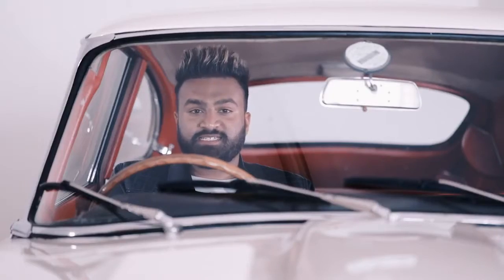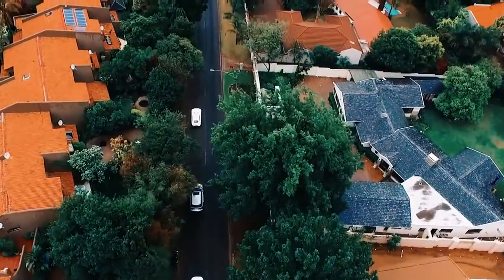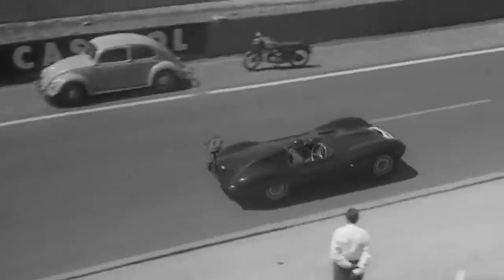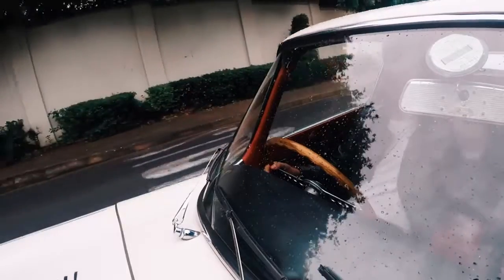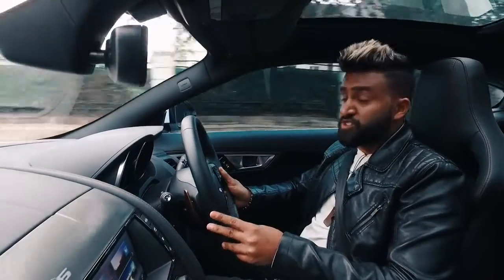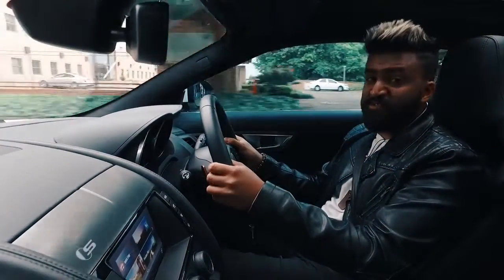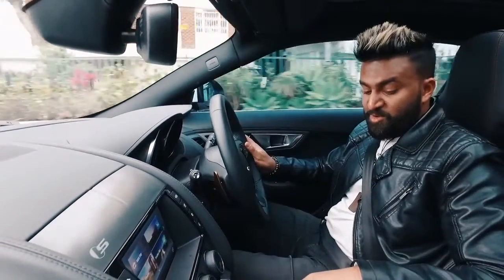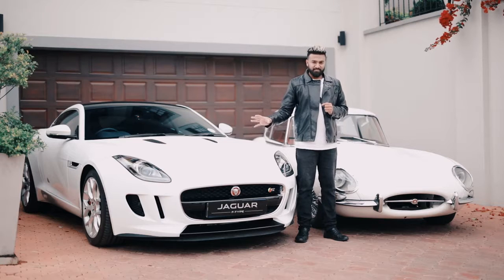Jaguar E TYPE to F TYPE